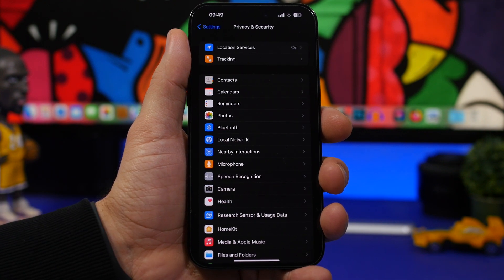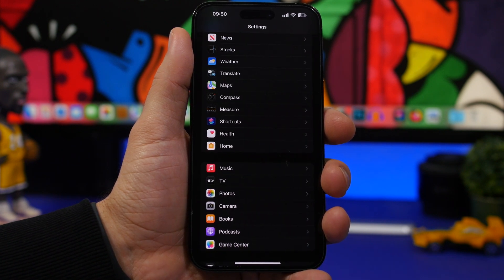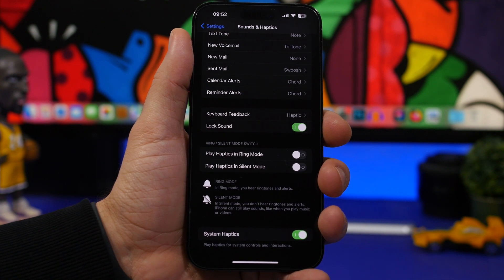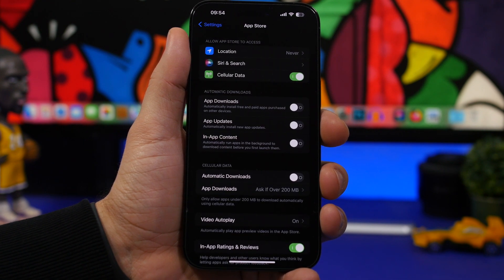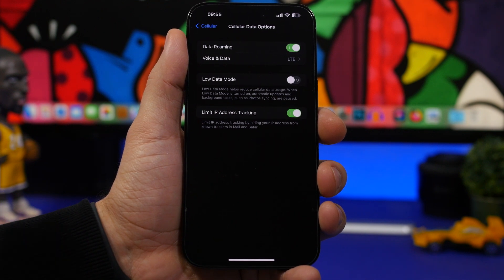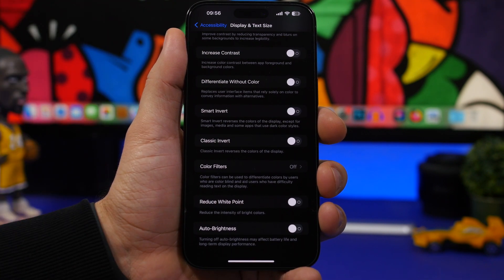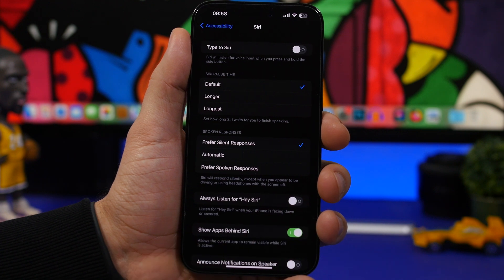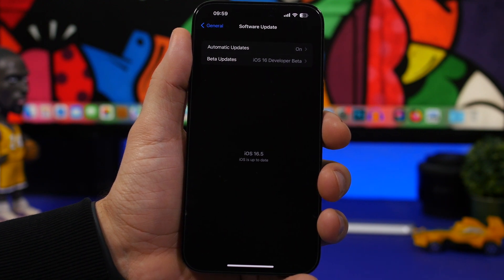iOS 16.4 - This is Guaranteed to EXTEND Battery Life on iPhone !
Extend the battery on your iPhone using these tips and tricks. Get a batter battery life on your iOS 16.4 iPhone by setting up your device the right way.

In this video you can se the iPhone settings I use to get better battery life and if you do the same you will also get way better battery.

Location 0:00
Activities 1:34
Haptics 2:23
Screen 3:02
Auto 3:48
Cellular Wifi 4:40
Auto 5:26
Notifications 6:05
Siri 6:59
Update 7:43